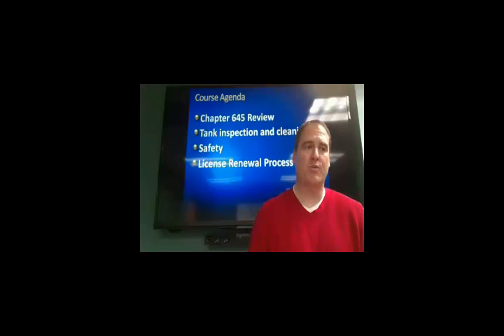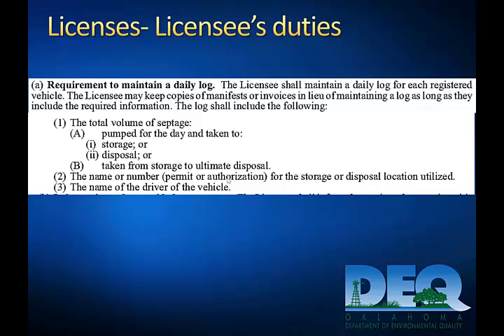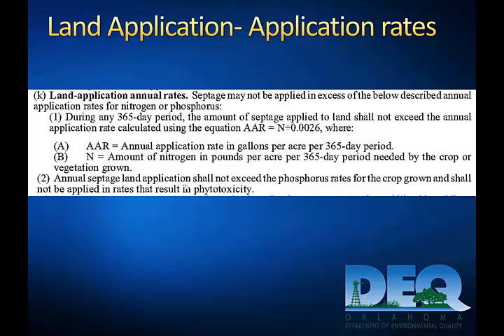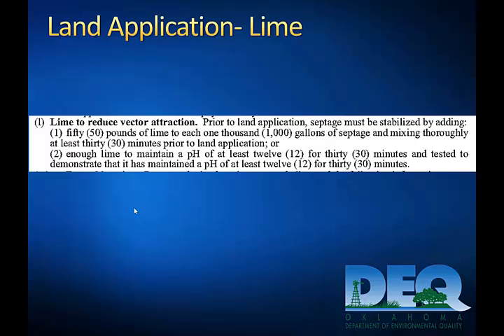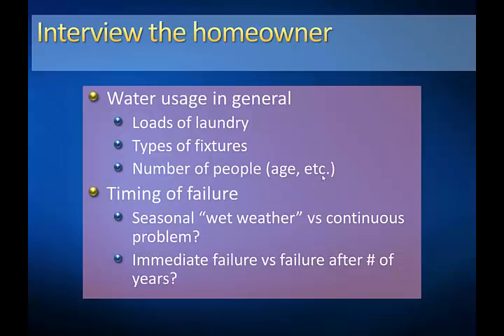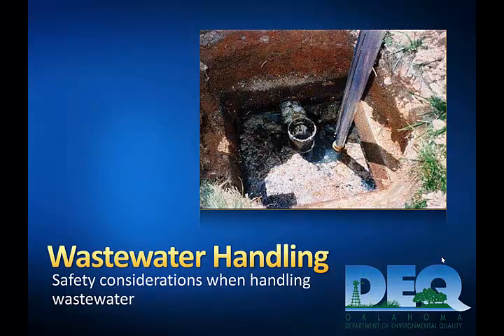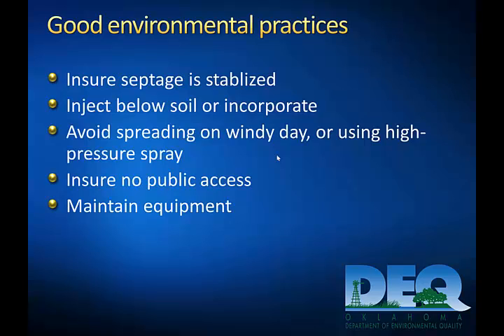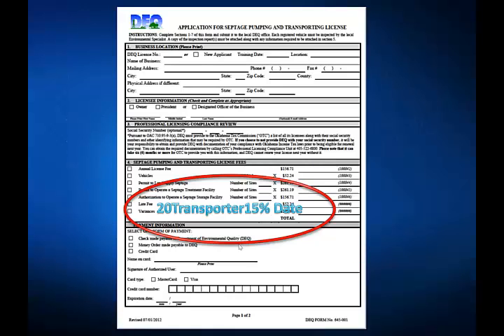Septage Transporter Renewal Video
Video presentation of approved training for renewing 2016 septage hauler and transporter license.